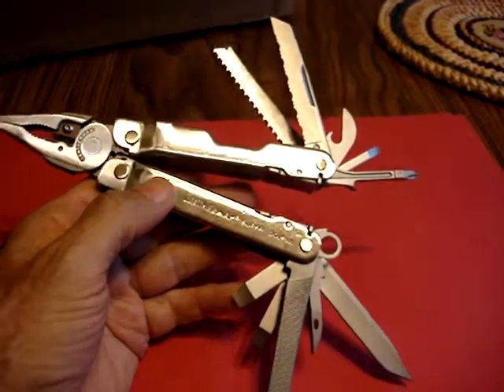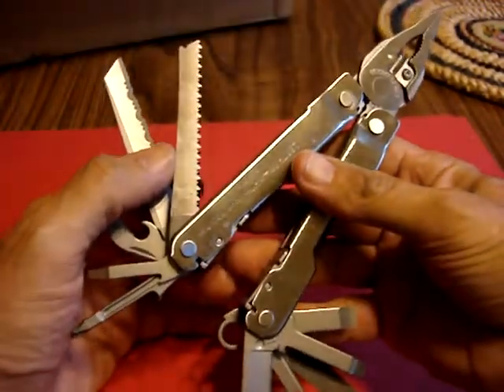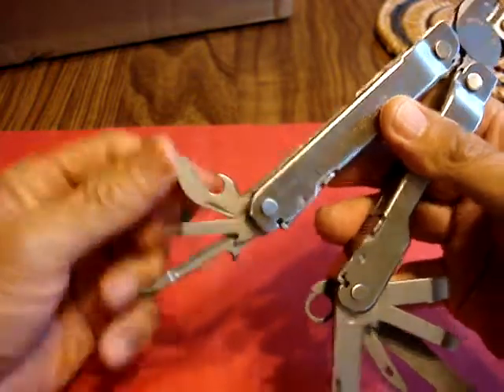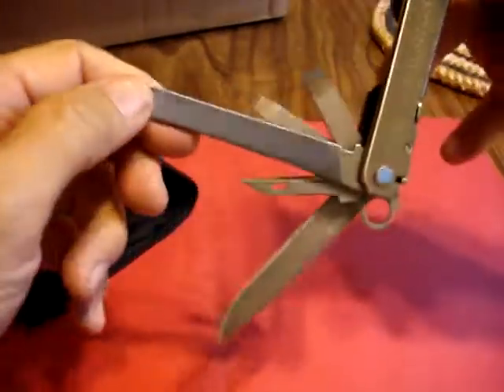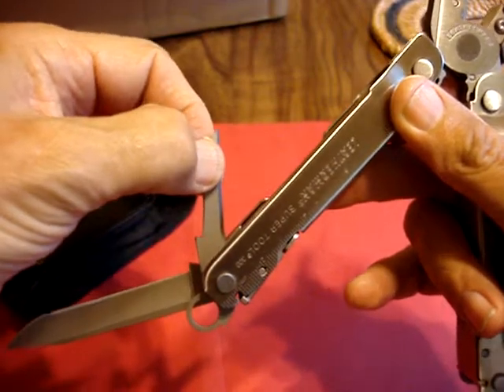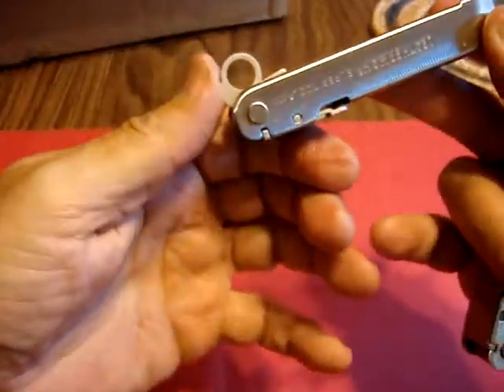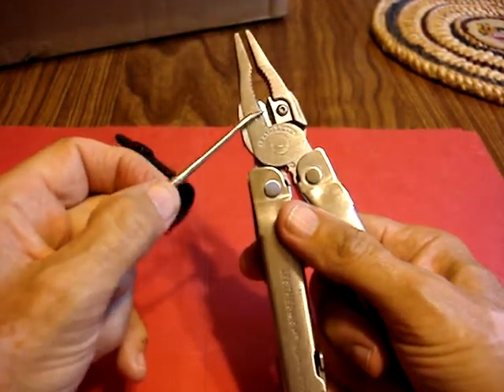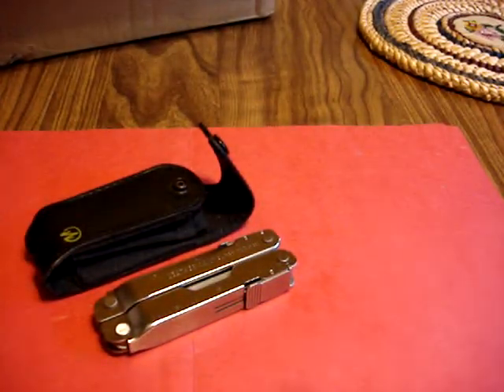Leatherman 300 Video